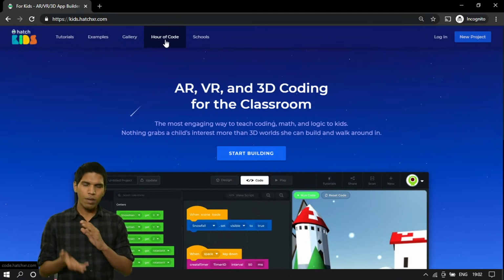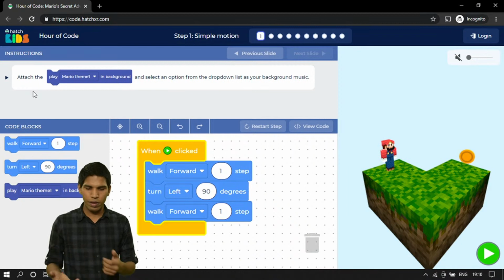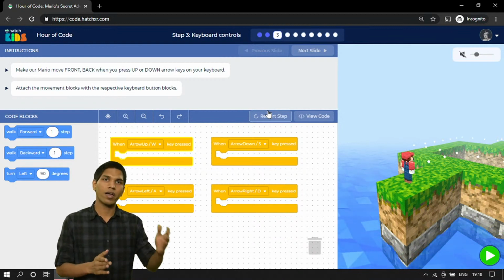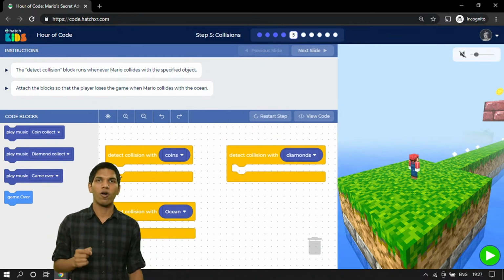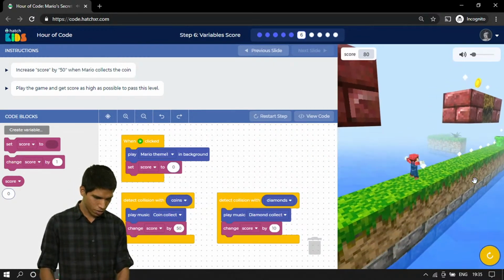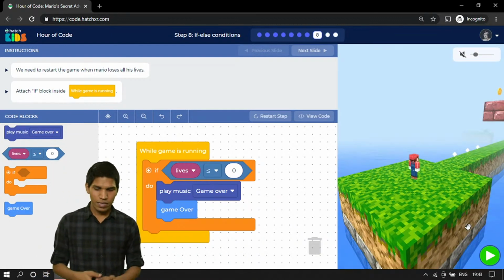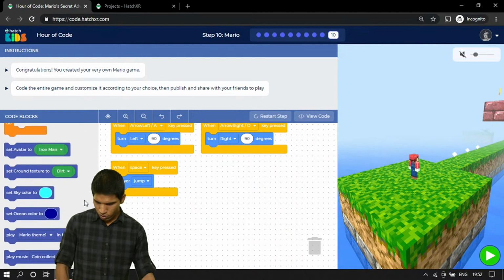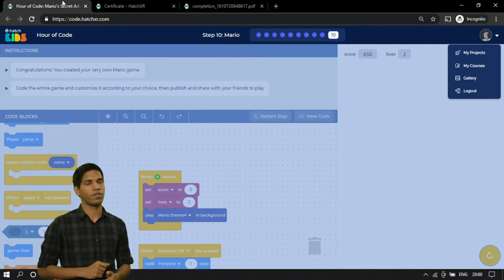Camp K12 TV Ep 17: Masterclass on 'How to Code 3D Mario Game' with Nitish Sir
The King of 3D Games, Nitish Sir (IIT Kanpur) is here to make you go crazy with his 3D Super Mario. He teaches the young coders how to code the very famous game and add 3D effects to it. He makes coding a game as easy as playing one. Code along with him for a fun-filled session and grab as many tricks as you can!

Video Resources

Code your own 3D Super Mario game, and add your own effects to it with the help of your teacher- Mr. Nitish Kumar. He is an expert in 3D coding and game development. In this Masterclass, you will be able to learn those tips and tricks that you won't find anywhere else on 3D coding.